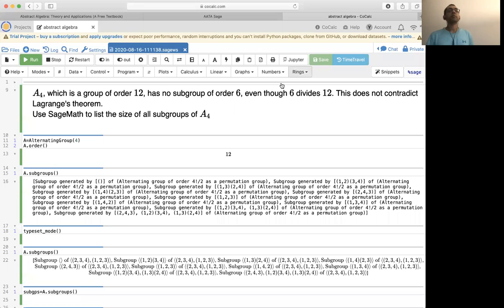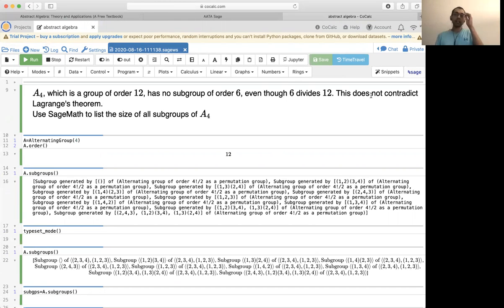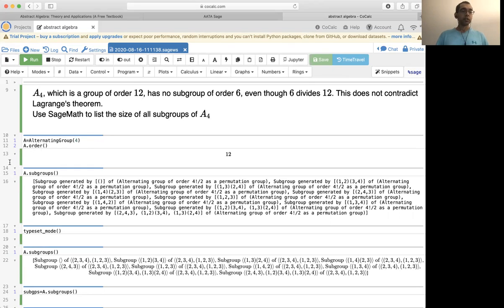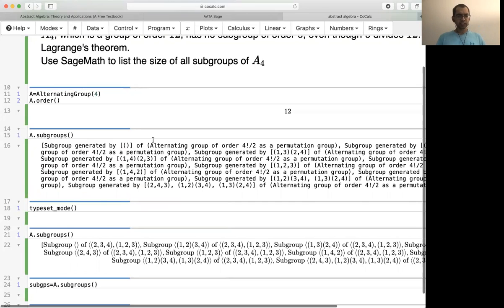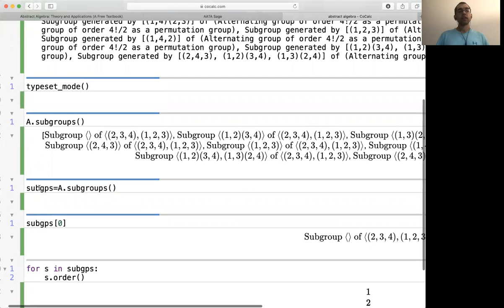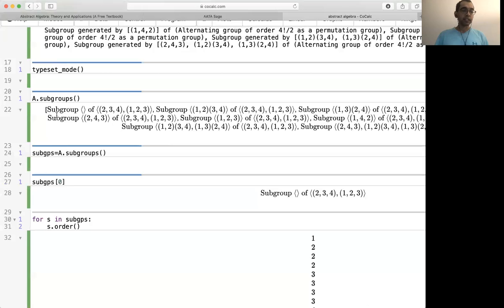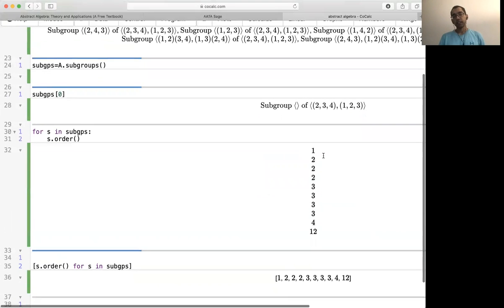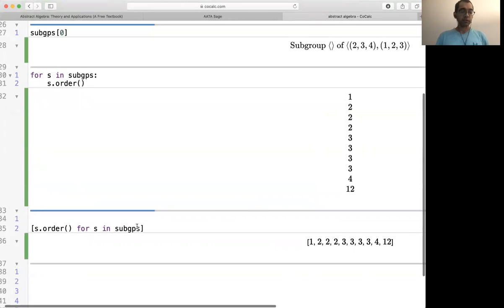subgroups of A_4 in SageMath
We use SageMath to show that A_4, which is a group of order 12, has no subgroup of order 6. Compare with Lagrange's theorem,